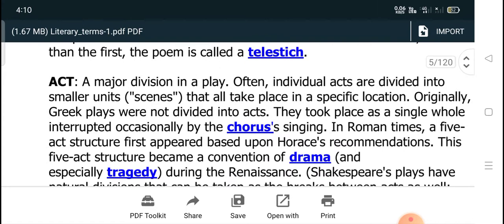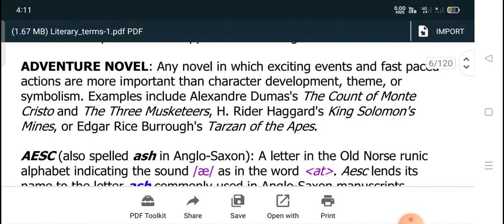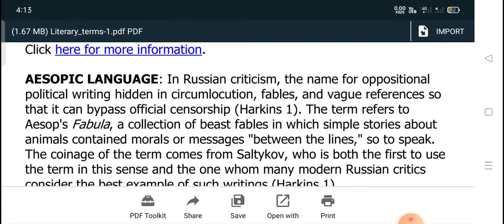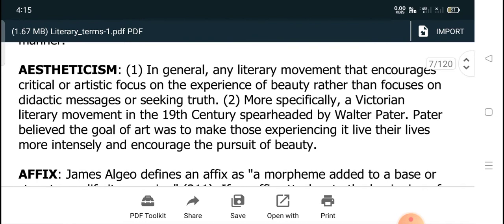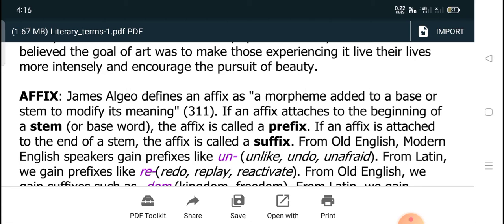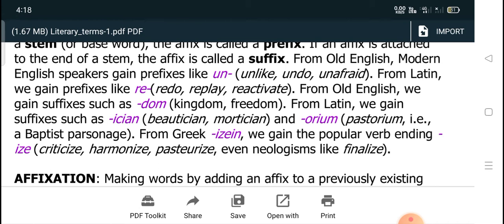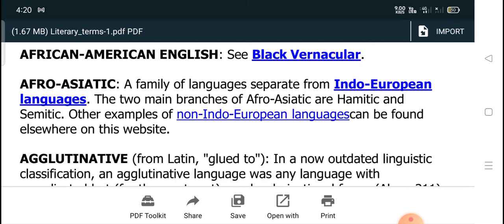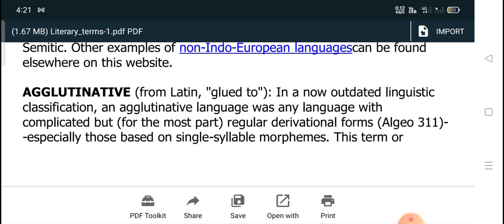Literary Terms 4 by Rajendra ,Asst Professor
English Literature and Language by Rajendra